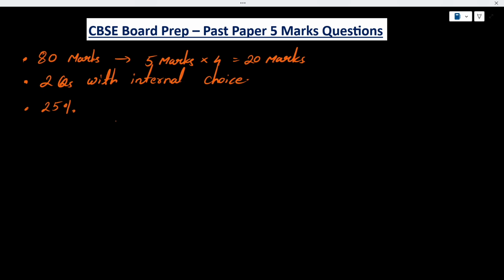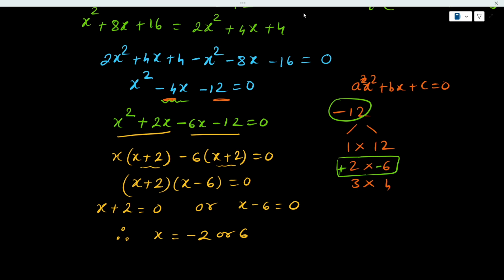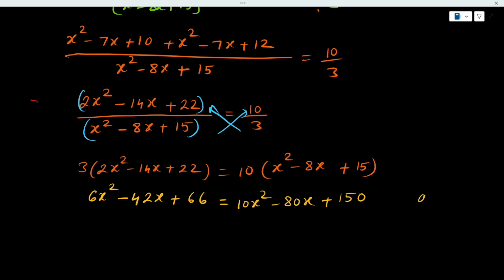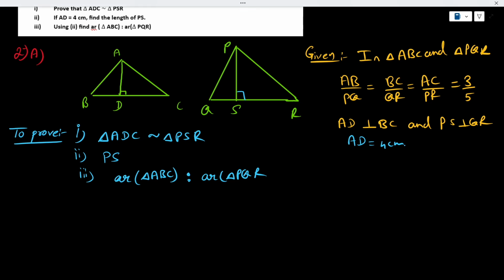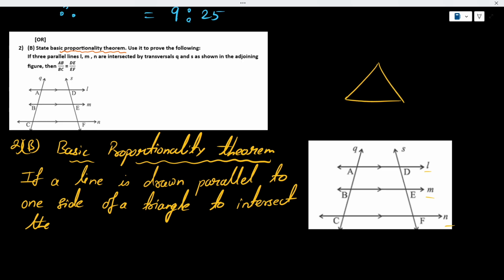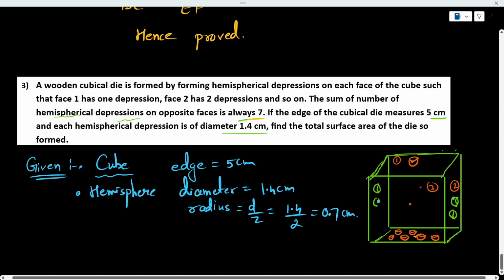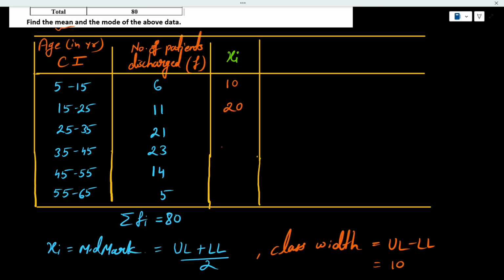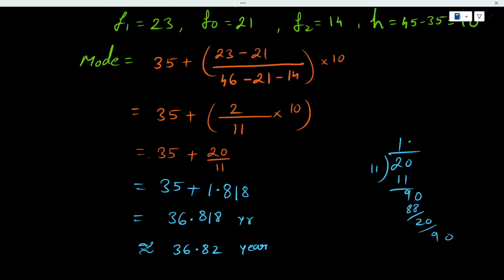CBSE Class 10 Maths PYQ 2025 | 5 Mark Questions Set 1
In this video, I have solved CBSE Class 10 Maths PYQ 2025 – 5 Mark Questions Set 1, specially designed for students preparing for the CBSE Class 10 Board Exam. These important previous year board questions help you understand the exam pattern, improve problem-solving speed, and build confidence for the final exam. Practicing 5-mark questions is essential for scoring high in Maths, and this set will help you revise key concepts and strategies. This video is perfect for board exam preparation, last-minute revision, and high-scoring practice for Class 10 students.